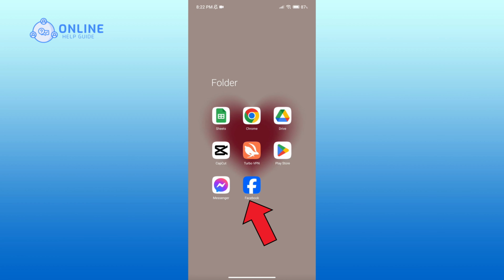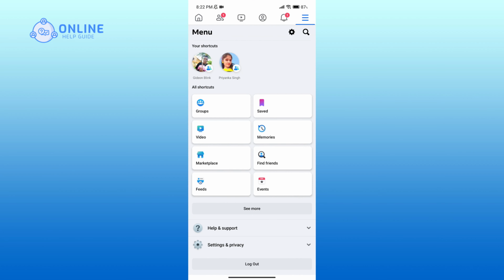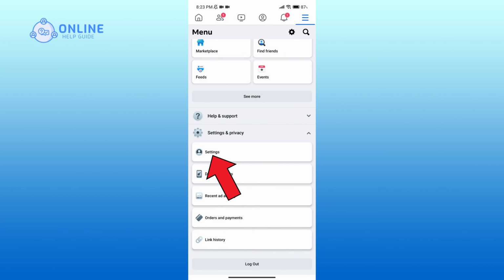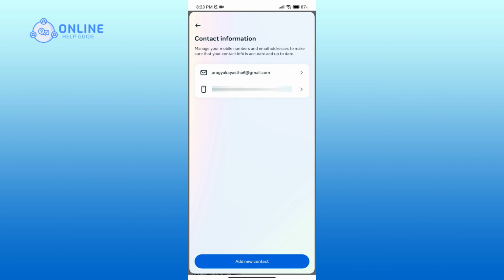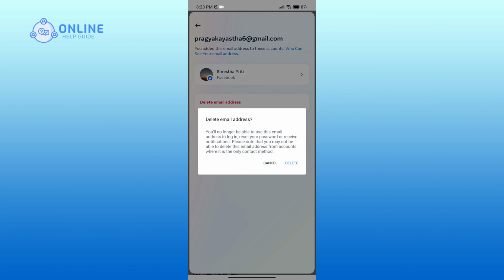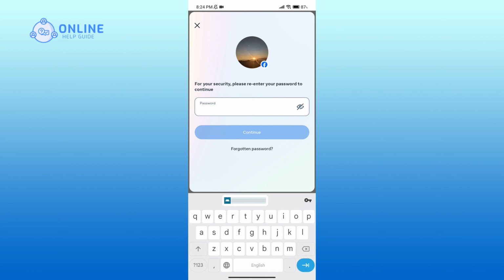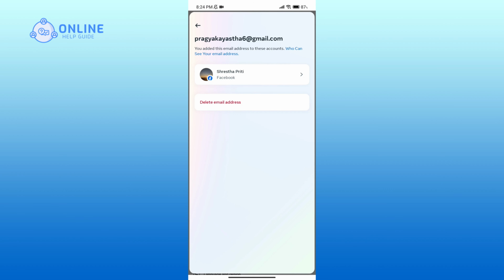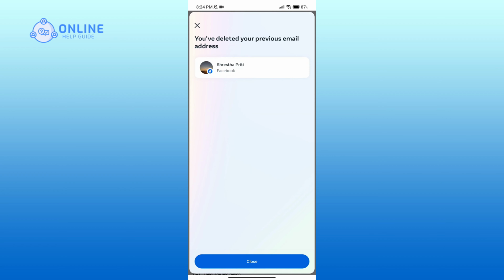How to Delete Email Address in Facebook? 2023 (Quick & Easy) | Facebook App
Whether it's for decluttering or updating your information, learn how to manage your email settings.

Chapters
00:00:00 Intro
00:00:17 Delete Email Address in Facebook
00:01:10 Outro